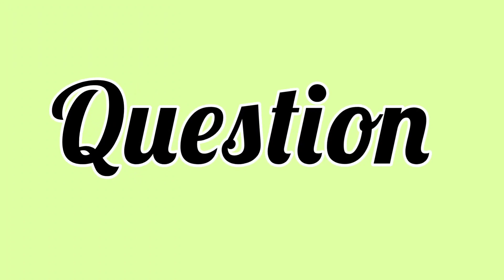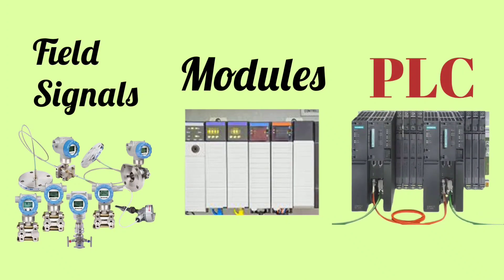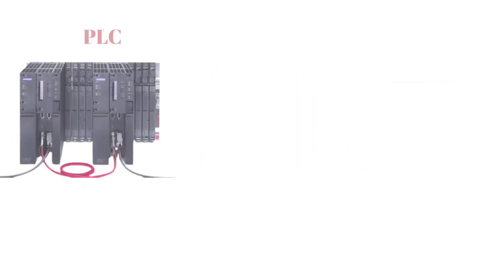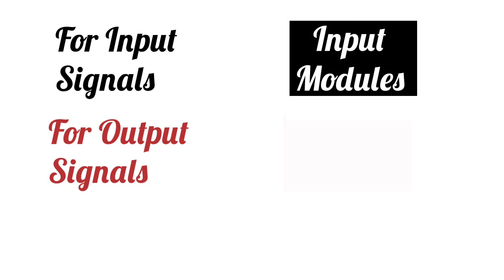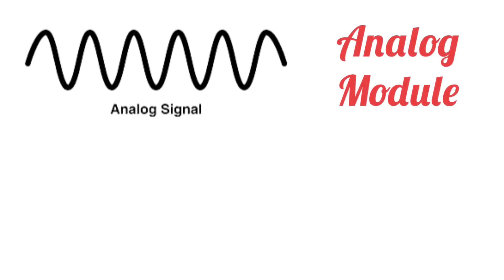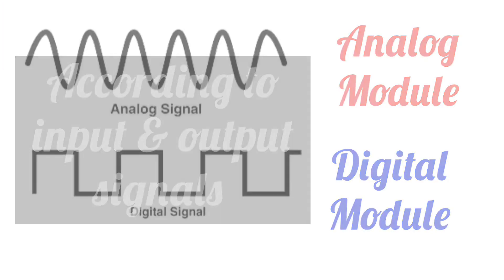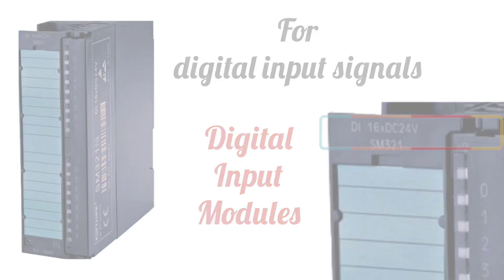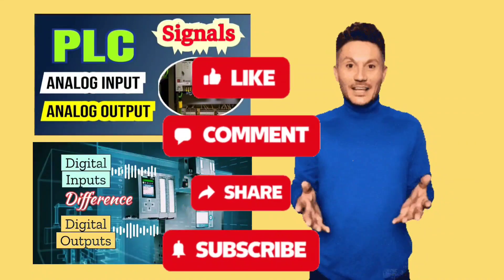plc interview questions | plc basics | instrumentation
plc instrumentation industrialautomation. plc questions are discussed with plc basics in instrumentation. plc modules are discussed. video is helpful for instrumentation interview questions and answers.

Playlist instrumentation

Playlist PLC